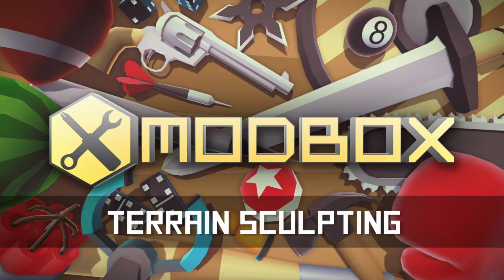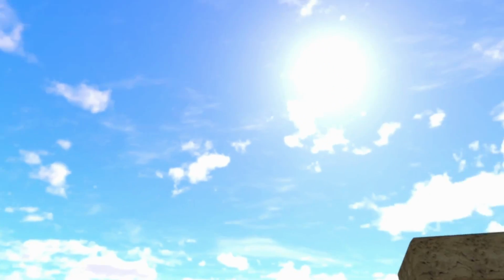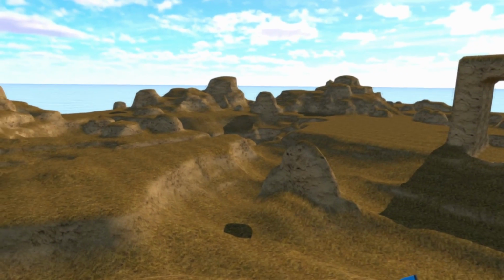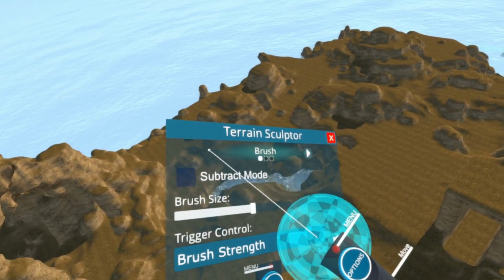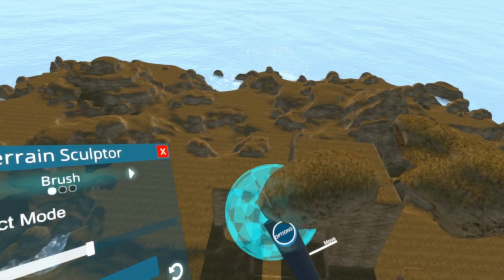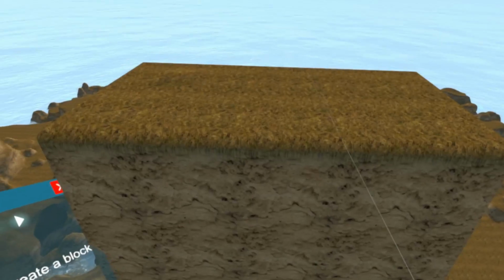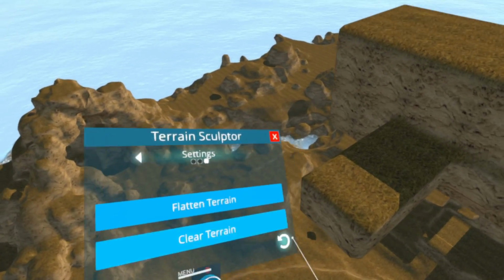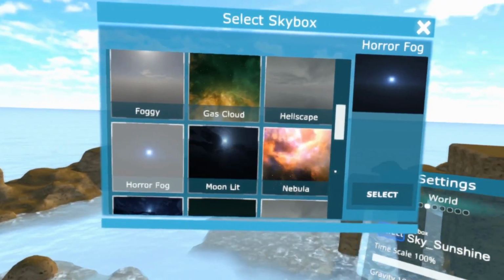Modbox Tutorial - Terrain Sculpting + Skyboxes